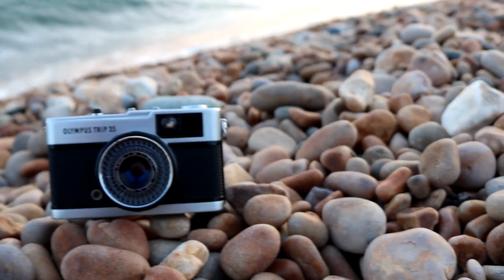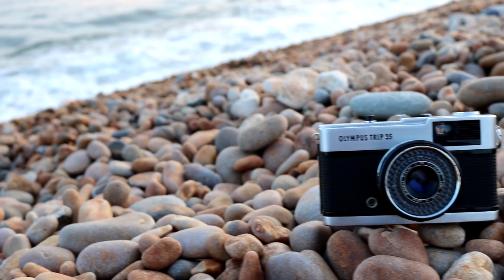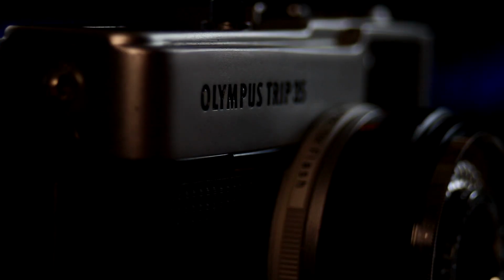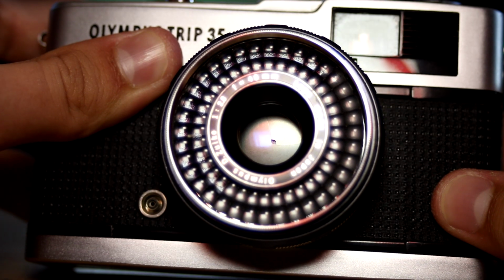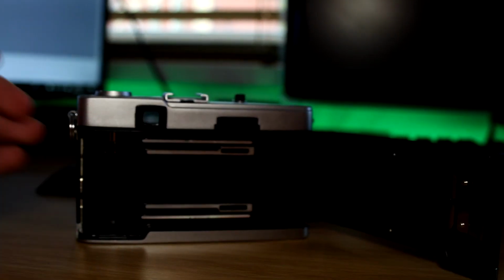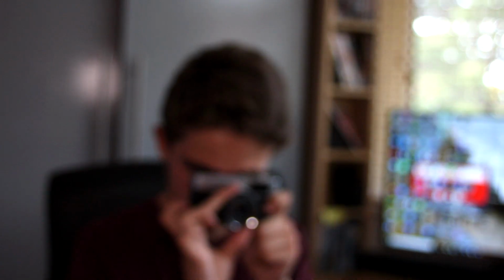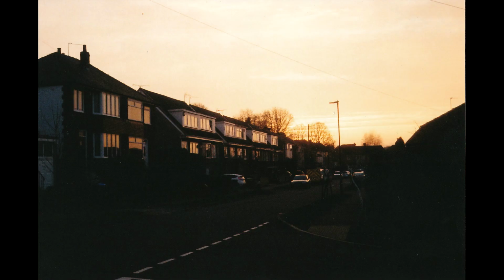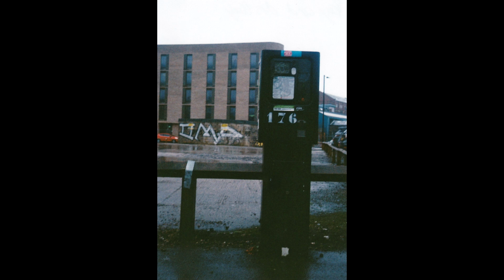The Olympus Trip 35 | Vintage Tech Tuesday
Join me for a look at some Vintage Tech. This time its the Olympus Trip 35.
All opinions expressed are my own and should sometimes be taken with a pinch of salt, if you do not agree with me.